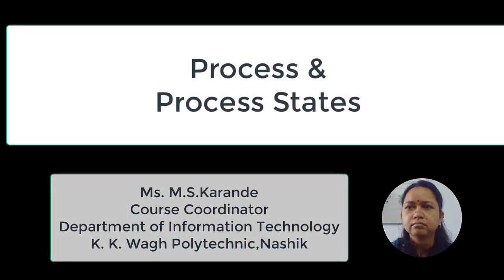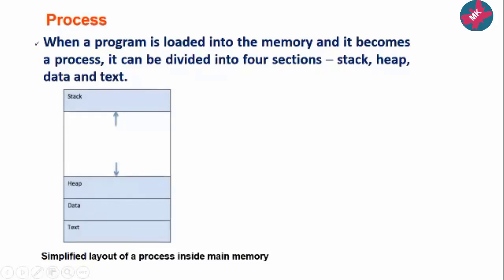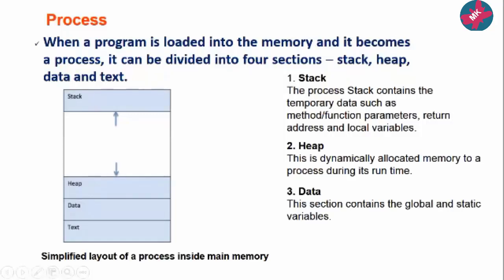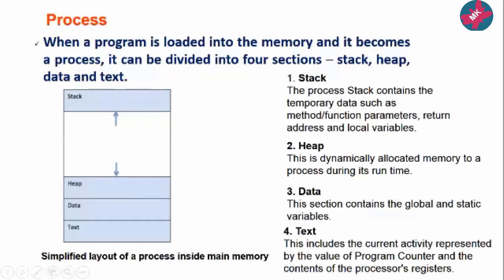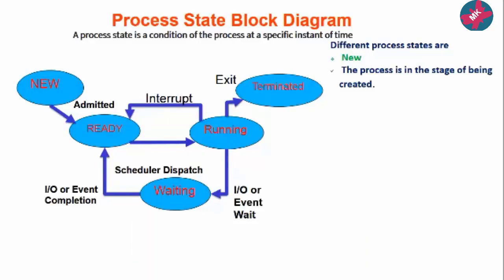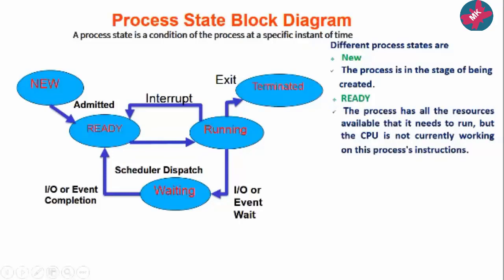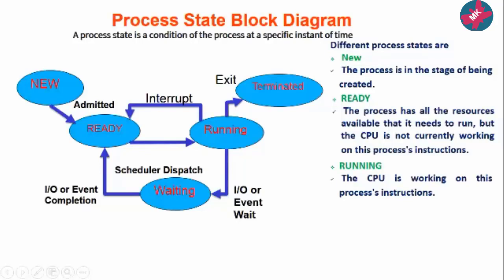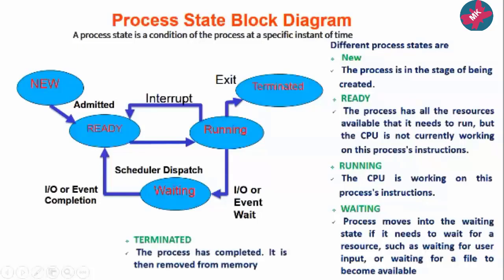Process in Operating System | Sections and States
In this tutorial you are going to learn all about the details of Process and its different states such as New,Ready,Running,Waiting and Terminated State.
This tutorial answers the following questions:
What is process and its states?
What are the sections of process?
What are the different states of process?
What do you mean by Process State?
What are the 5 basic states of a process?

Timestamps:

0:09 Process
4:15 Process States